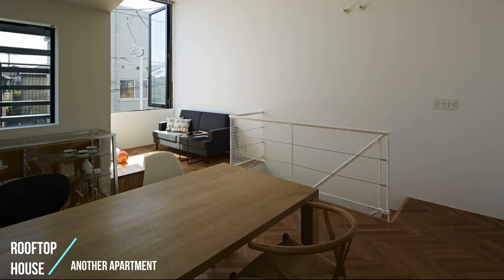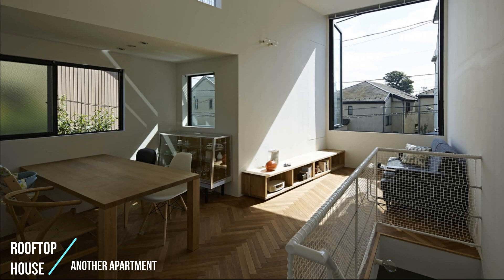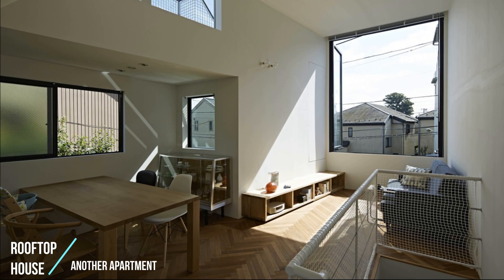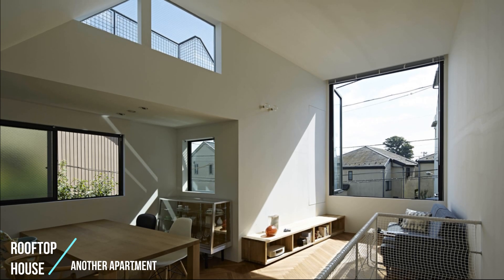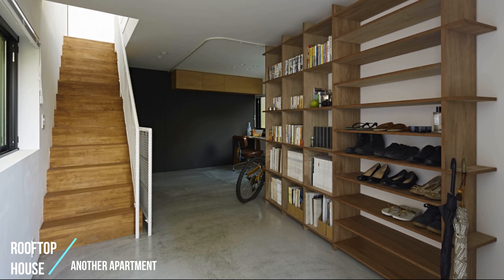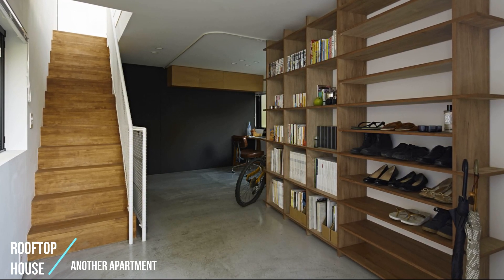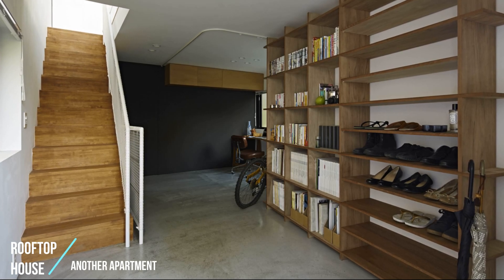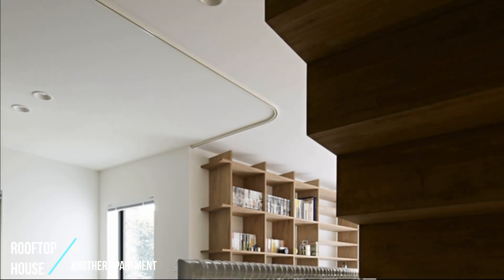House Design in an Urban Residential Area with a Location Measuring 60 Square Meters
While the site of this building is small—about 60 sqm in size, applied with strict regulations—it is a commonly found small lot in a residential area in Tokyo.
Although it is not allowed to build a large building according to the regulation, there are many blank spaces or voids created by surrounding buildings restricted in a similar scale. By bringing in such a void into this building, we thought about producing an unconstrained house even for its minute scale, providing a sense of freedom to go in and out of the building at will.

The building is configured in 4 layers, with a basement, 1st floor, 2nd floor, and a rooftop. We have always considered about making a good use of rooftop if designing a building in an urban residential area.  Building size is often constrained by regulations in a city block applied with strict legal requirements.  As a result, buildings with similar scale and height line up around such areas. For maximizing the opportunities and possibilities of such urban areas, rooftop becomes a very effective space to utilize.  The rooftop, as if uplifted from a wood deck, allows residents to feel the nature and transition of seasons by the surrounding scenery or the wind going through the rooftop, even though the building is situated within an urban residential area.

There is an almost oversized opening for a living room on the 2nd floor level.  When it opens by the double swinging windows, the opening brings in the daylight and wind into the room, and even creates effect as if bringing in the exterior space into the building.  Furthermore, the rooftop is directly connected through an exterior staircase, so that the residents would feel a unique sense of security and stability within the living room as if there’d be another ground surface above the head.

At the layers near the ground level—on the 1st floor or the basement, the residents can always feel near to the ground or the soil.  The 1st floor level with an entrance and earthen floor has a sense of in-between space of interior and exterior, and the basement level allows residents to feel outside loosely through a dry area.  Those are provided as generous spaces without limiting the purposes and usages, in order to flexibly apply changes in lifestyles.

We thought a building and its surrounding residential area, or the inside and the outside of the building, can be comfortably related and connected, even through a small house built on a minimum lot within an urban area, if each layer plays a particular role with its own nature and functionality.

Architects: Another Apartment
Area: 70 m²
Year: 2014
Photographs:Koichi Torimura
Manufacturers:  Vectorworks, Maxray, Sanwa, Trimble Navigation